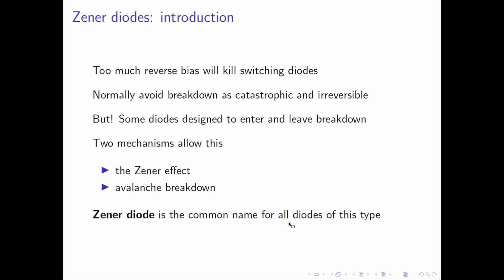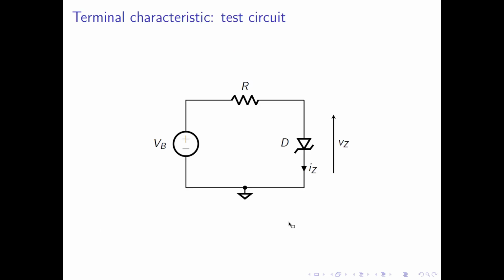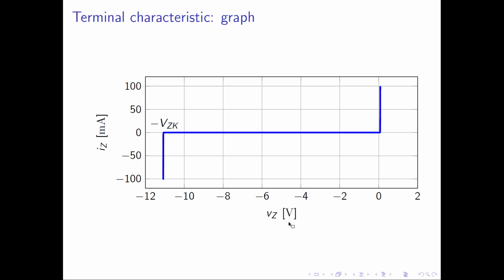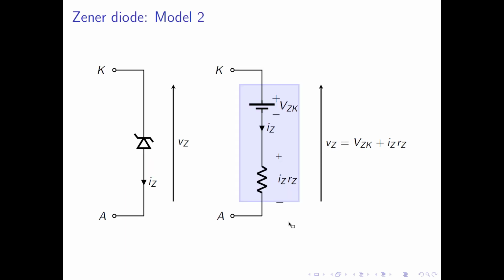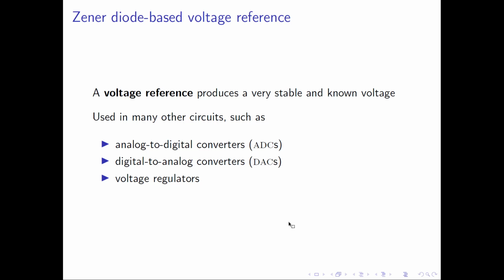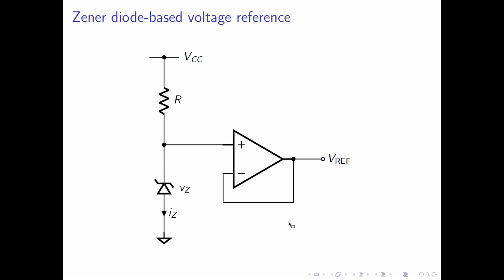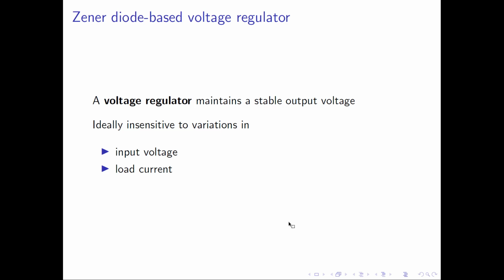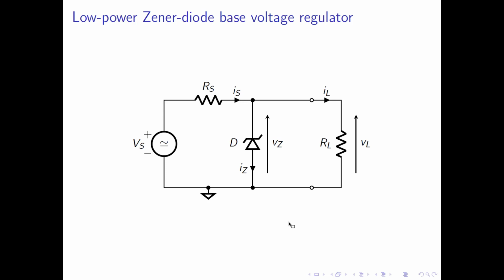Introduction to Zener Diodes